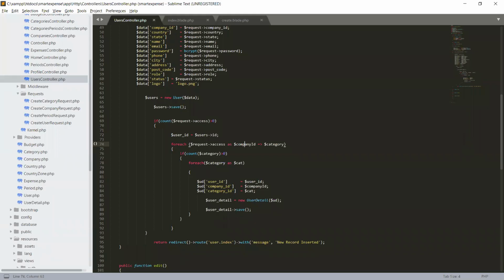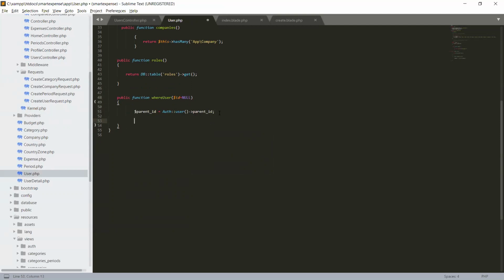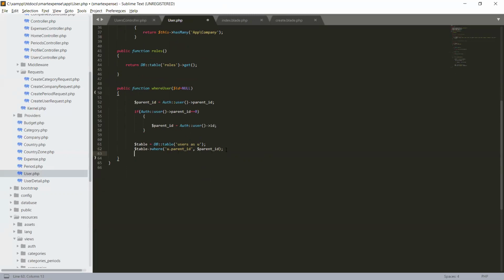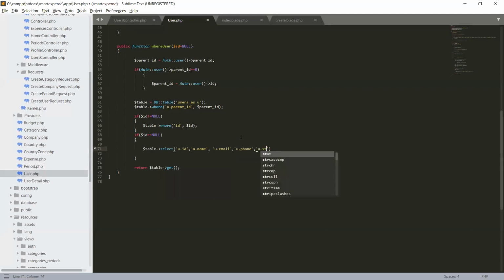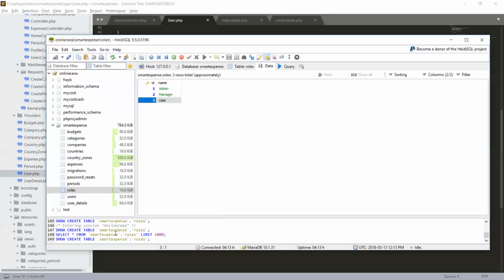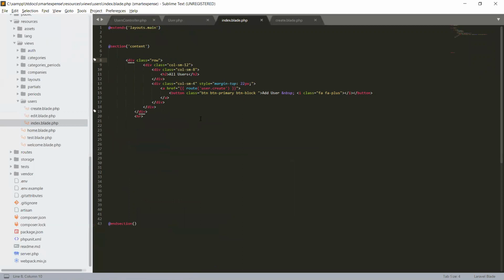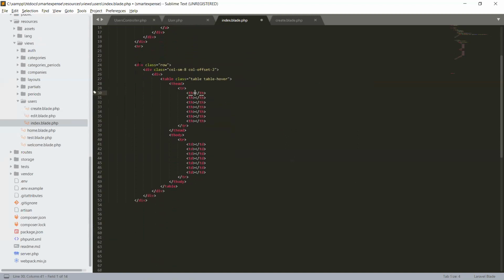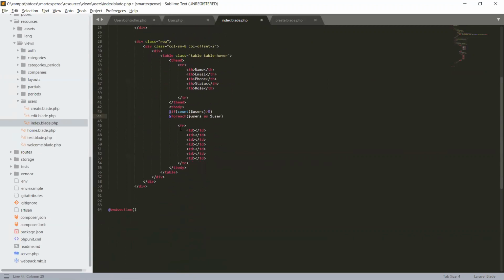99-Laravel Application | Laravel Project | ACL | Displaying Users A